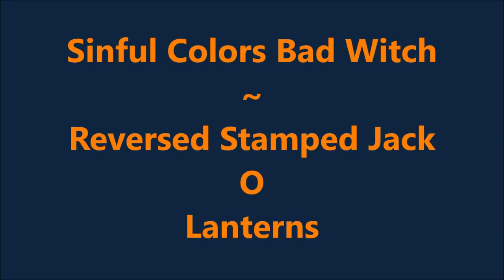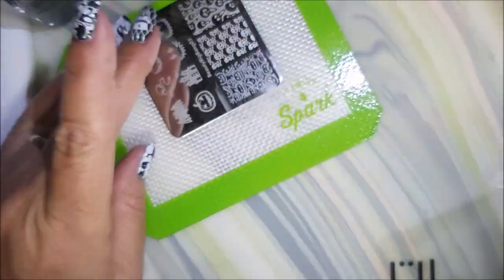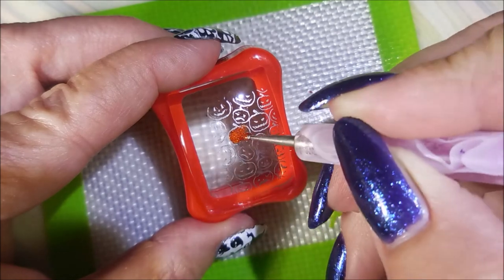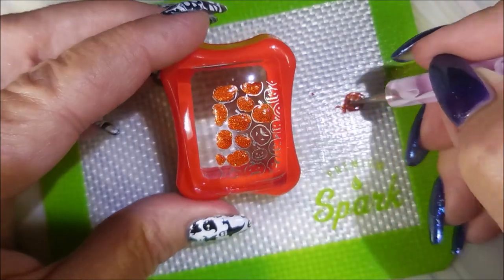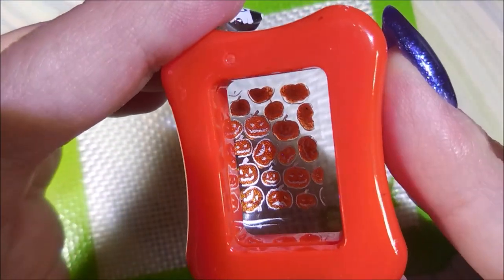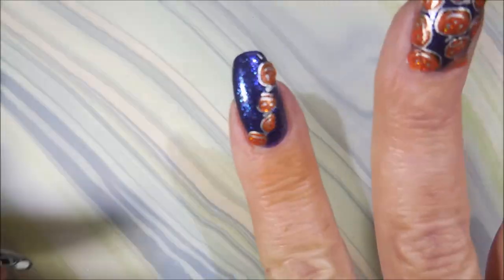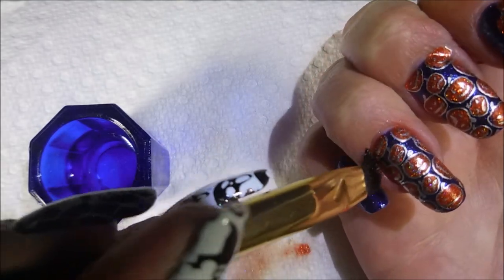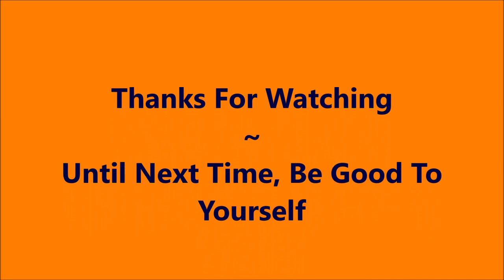Sinful Colors Bad Witch Reversed Stamped Jack O Lanterns